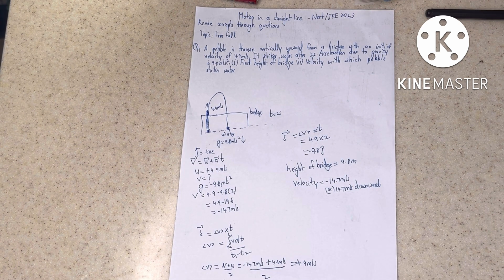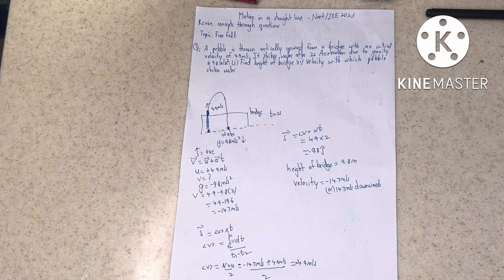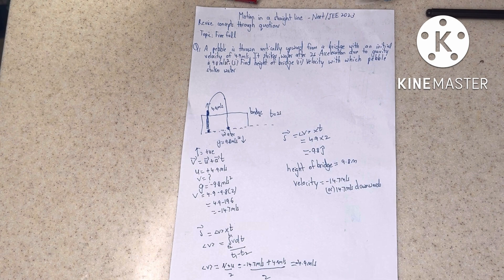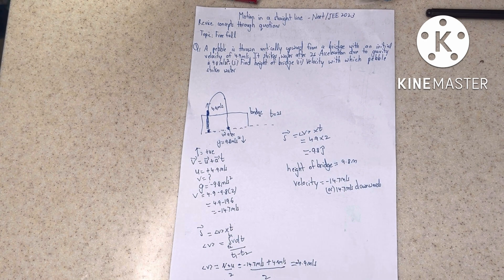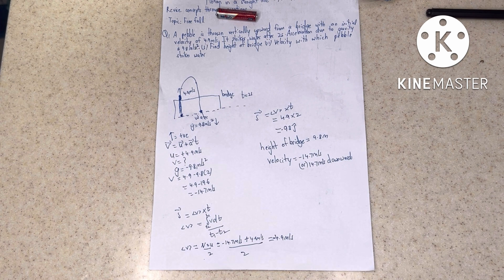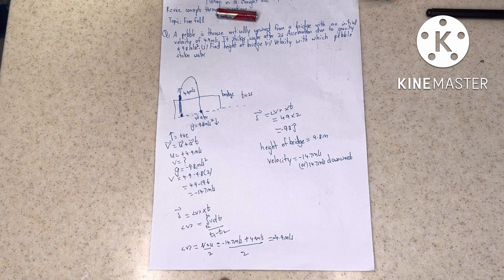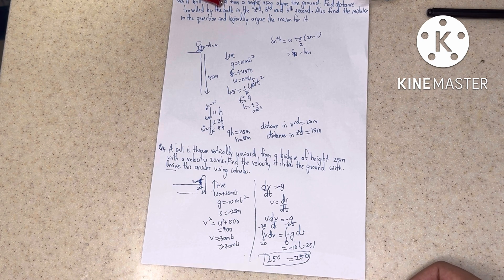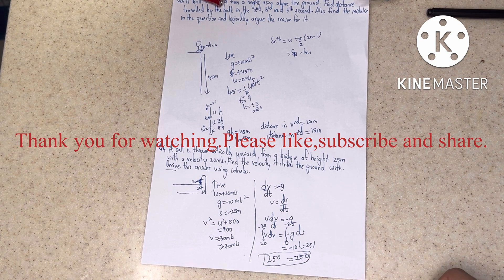Revise concepts through questions//Motion in 1D-Free fall